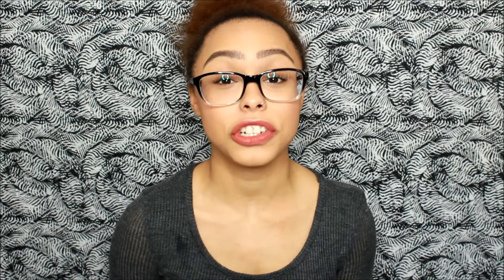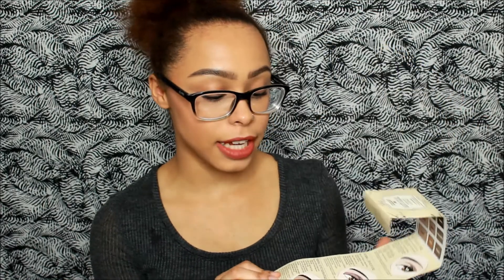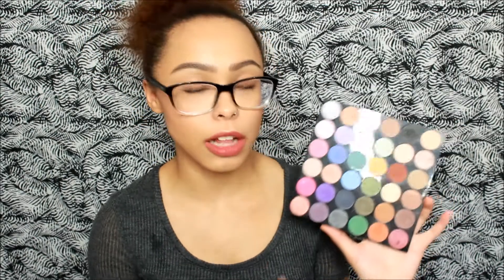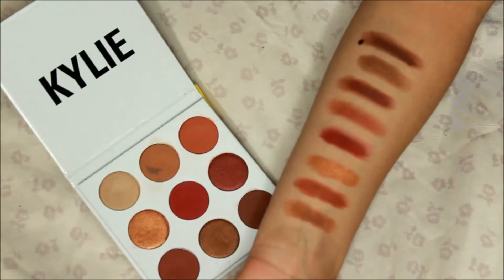Must Have Eyeshadow Palettes (Highend & Drugstore)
Products from the video:

Hard Candy Neutral Eyes Eyeshadow Palette

Too Faced Semi-Sweet Chocolate Bar